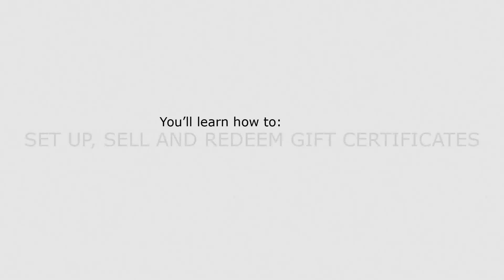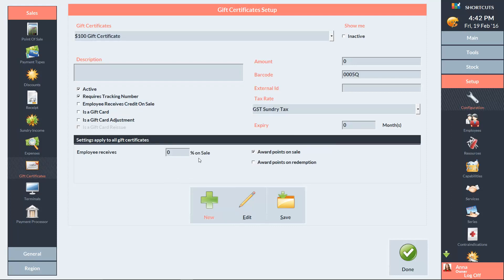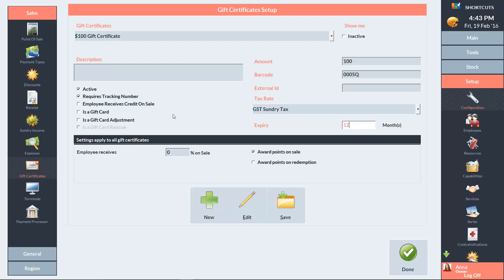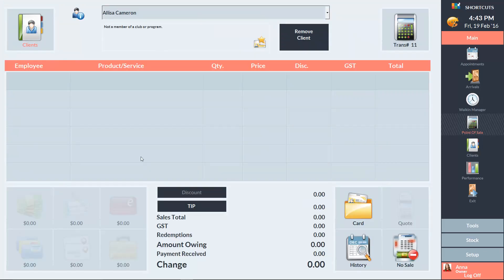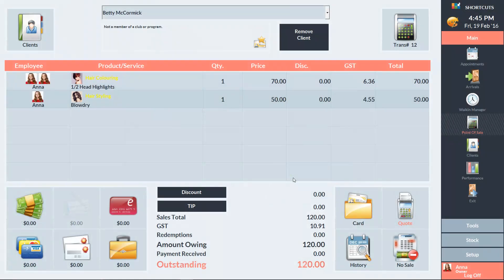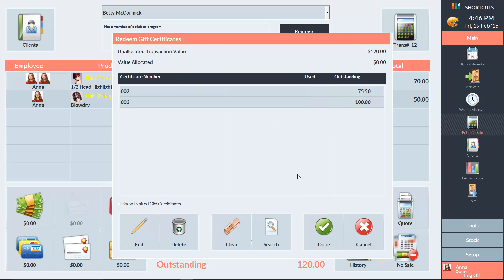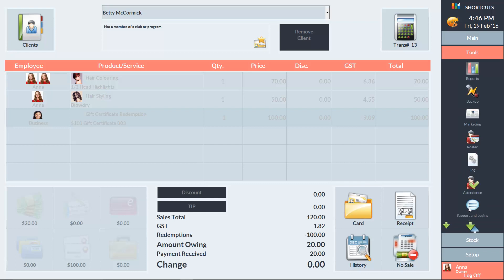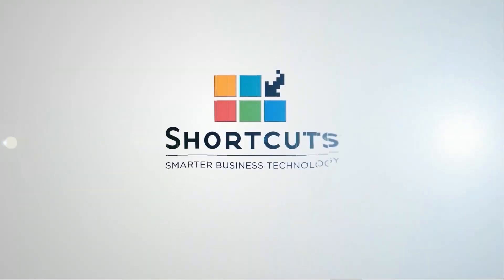Shortcuts - Managing gift certificates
This video demonstrates how to create, sell and redeem gift certificates in Shortcuts, as well as view gift certificate reports.